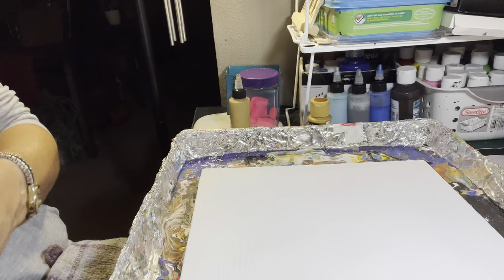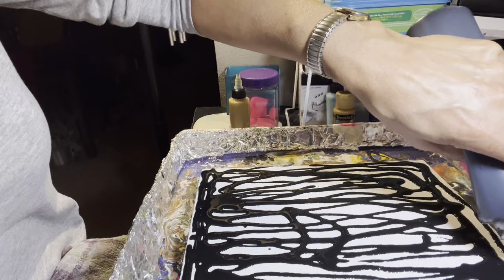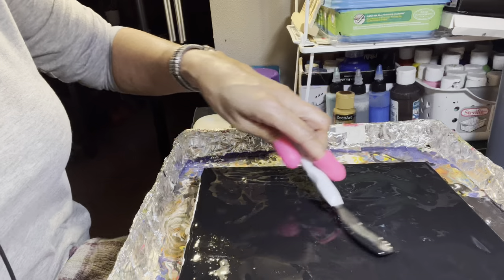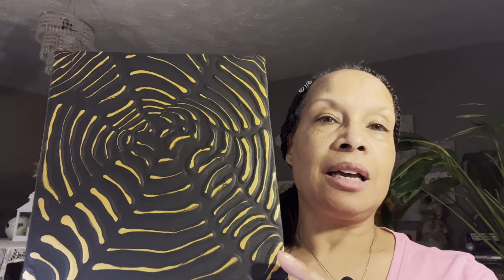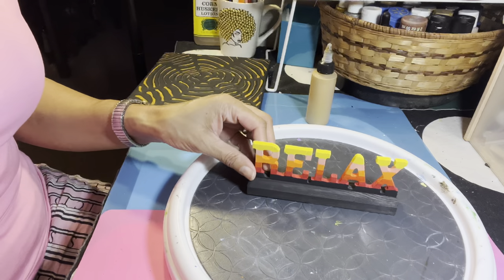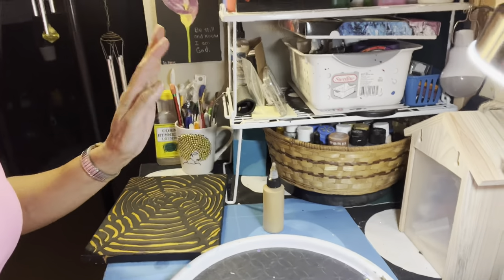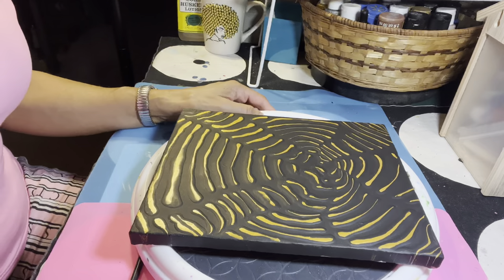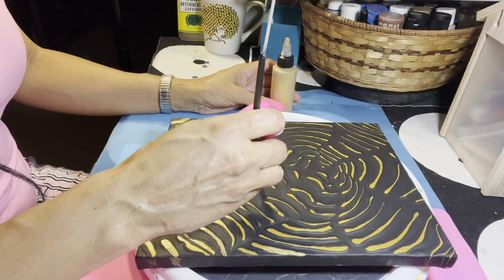Op Art 2 🙂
Turned out pretty good, but took a while to fix after the warping. Yes, I was painting in my pjs 🤣  Do you relax in pjs when you get home?